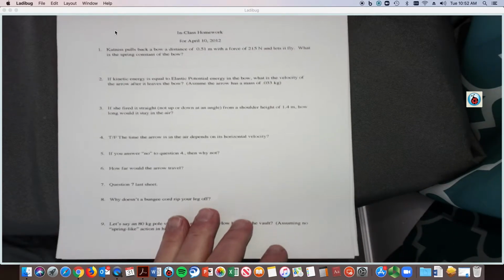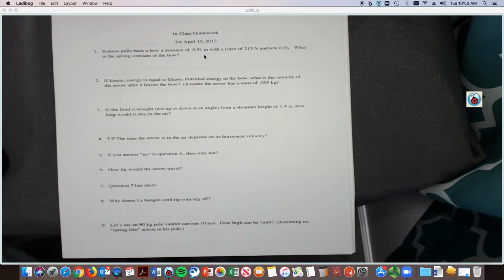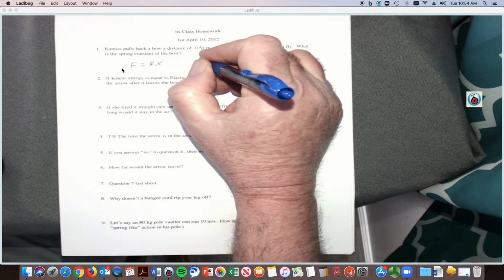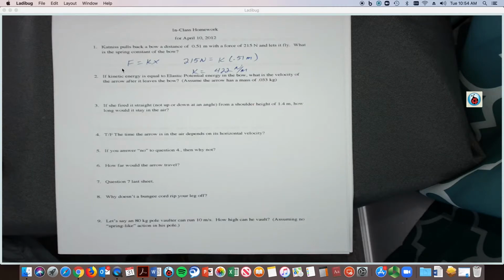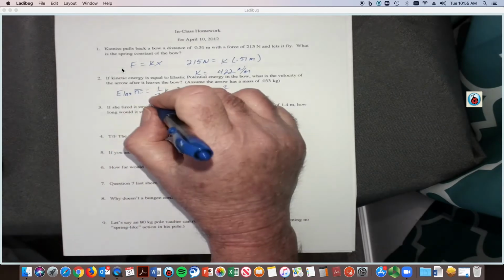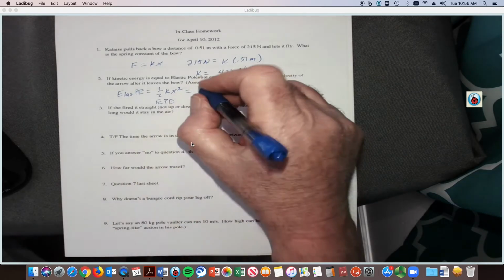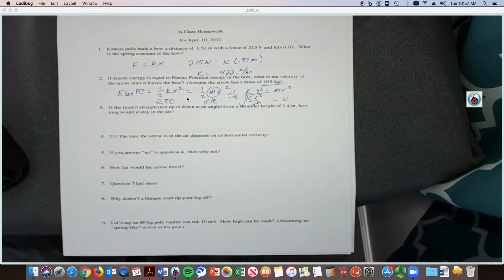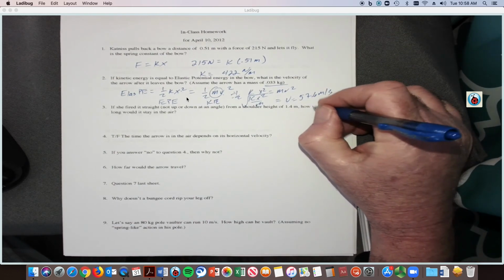Video for Guadalupe Scientists!